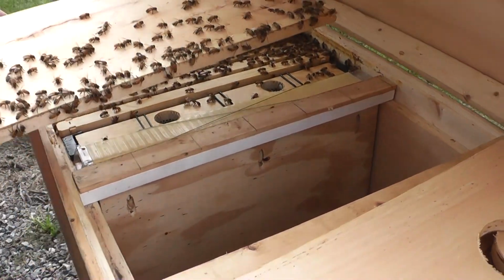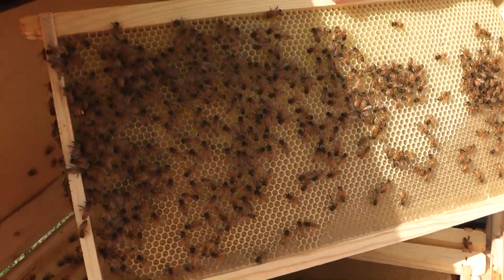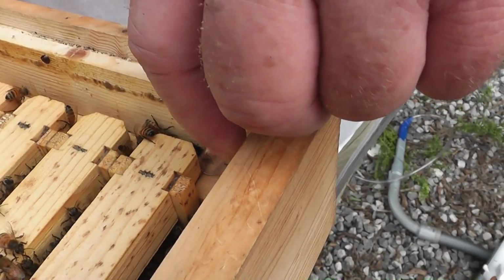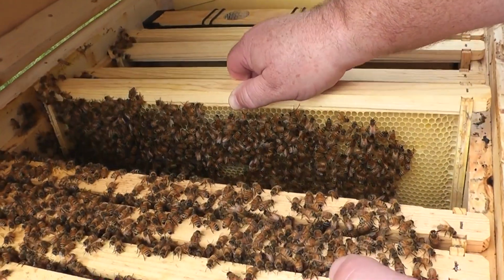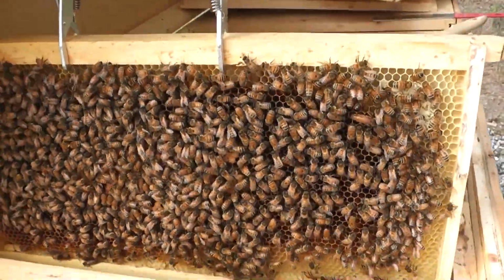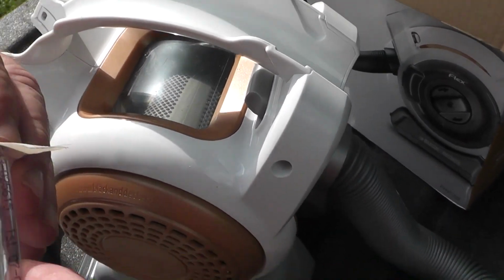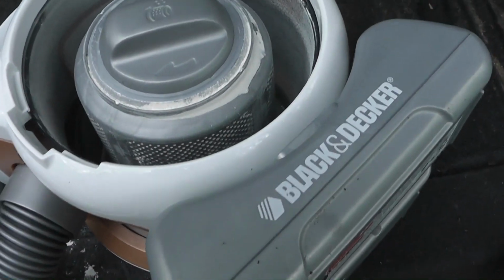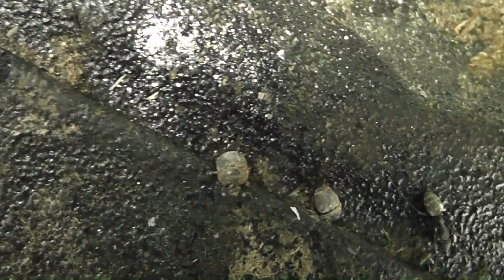Hive Beetles Snort Diatomaceous Earth - The Artisan Apiary Project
**UPDATE** Rem found her at 9:08 :) Thanks!

In an effort to come up with new and fun ways to kill Hive Beetles :) we continue with the Black & Decker Flex with a fully charged battery this time and some Diatomaceous Earth to boot!